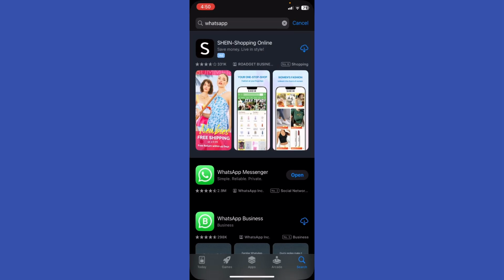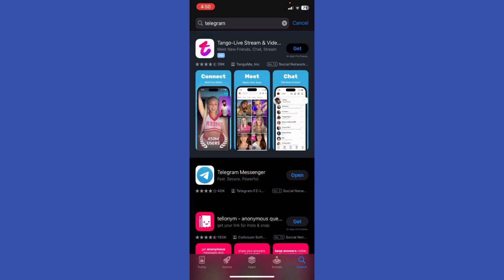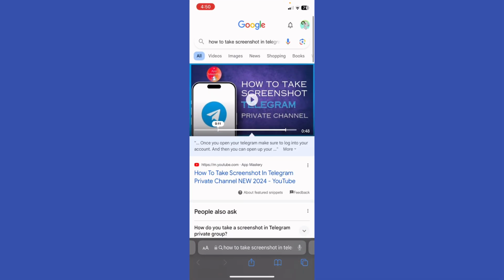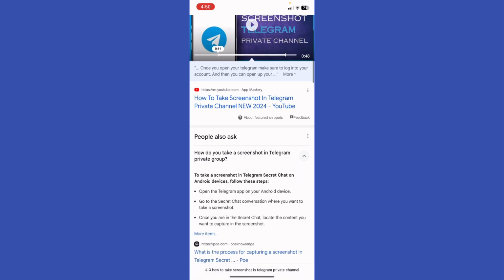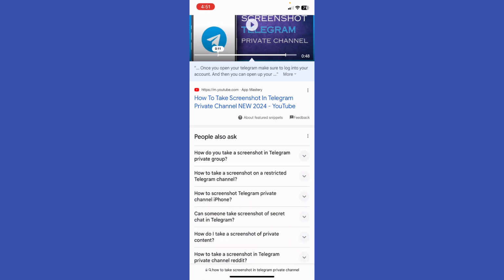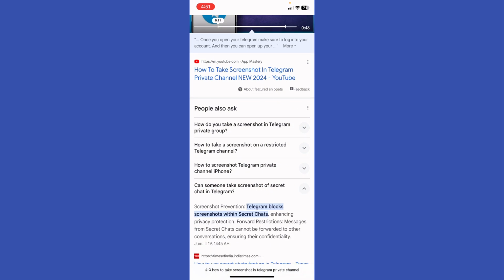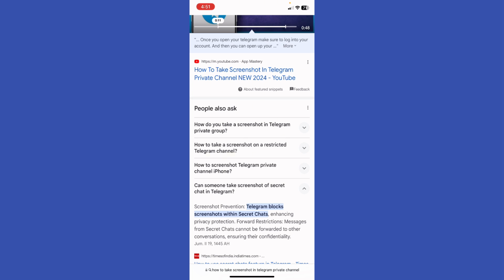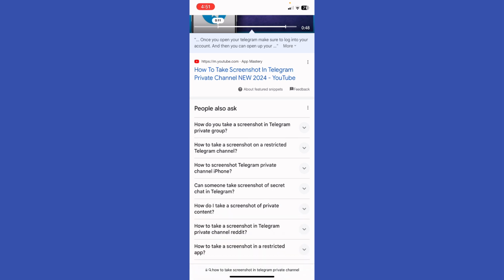How to take screenshot in telegram private channel (2024)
How to take screenshot in telegram private channel

In this video i´ll show you How to take screenshot in telegram private channel. The method is very simple and clearly described in the video. follow all the steps & take screenshot in telegram private channel